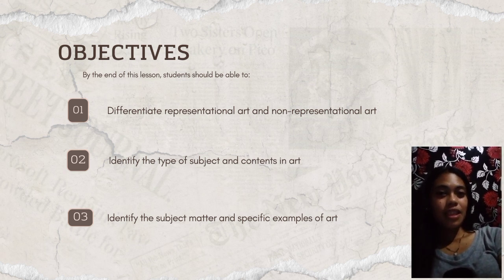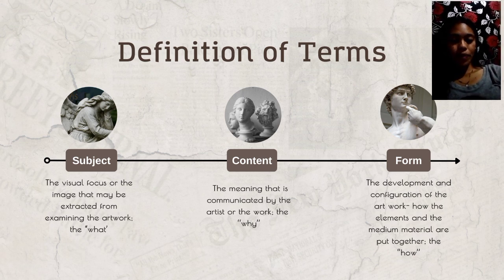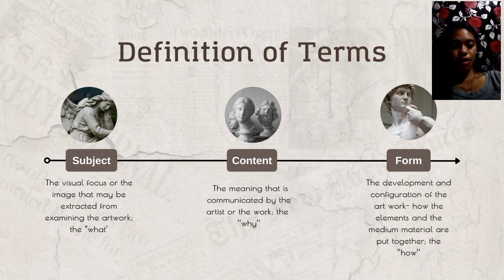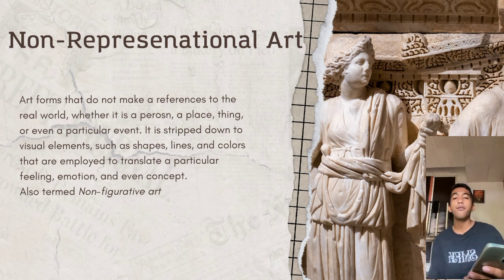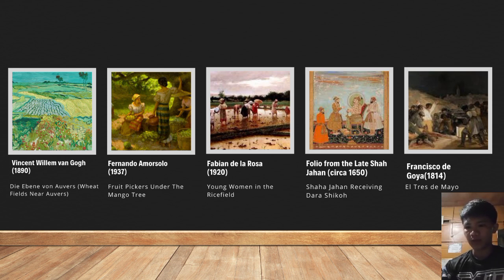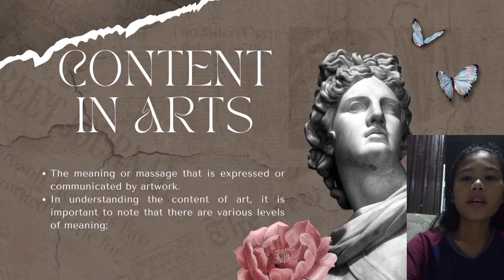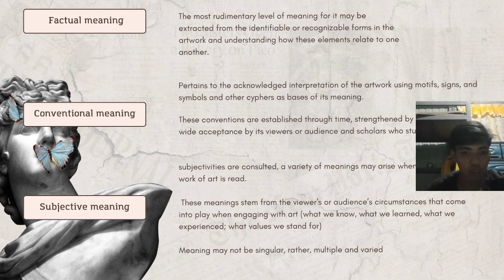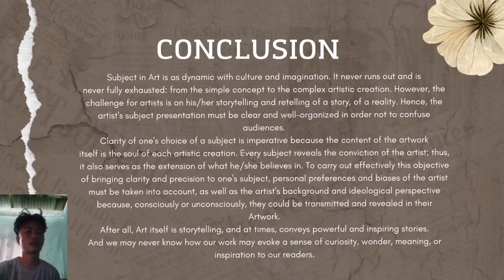group 3 // subject and content arts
3BSA- AS
ART APPRECIATION VIDEO REPORT